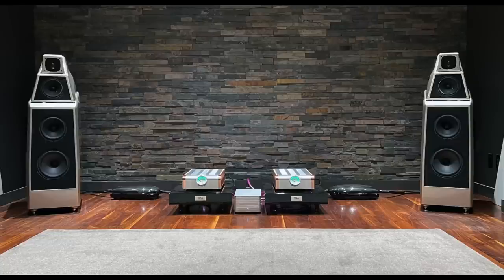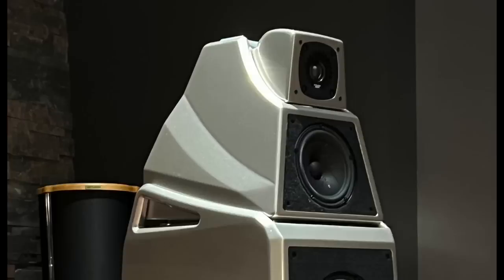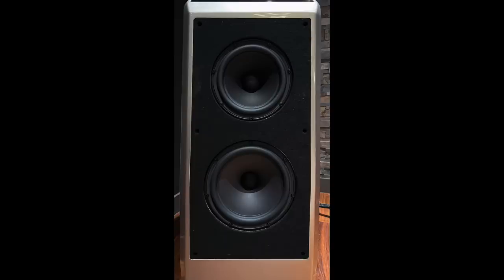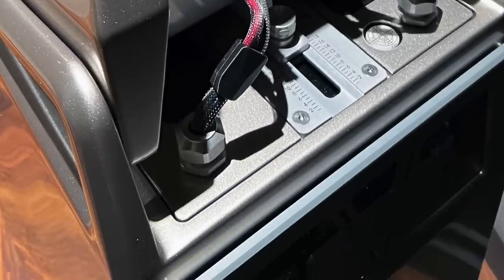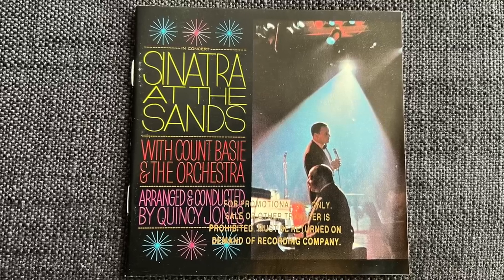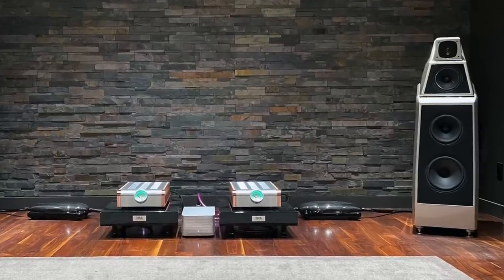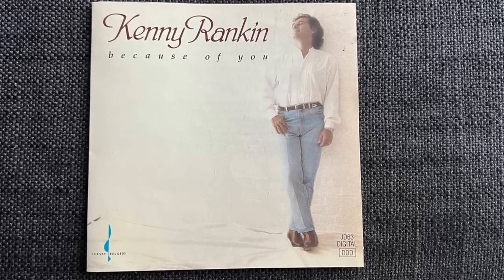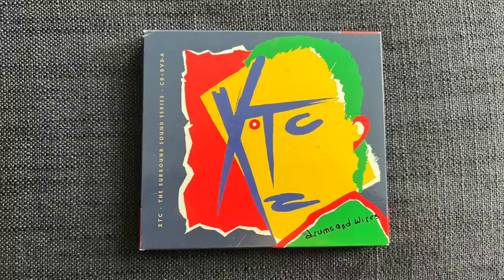BLOWN AWAY: $215,000 Wilson Audio, Dan D'Agostino, Spectral System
Correction: Alexia V isn't Alexia "5," it's Alexia (the letter) V.

The System:
Wilson Alexia V Speakers
Dan D'Agostino Momentum HD Preamp
Dan D'Agostino Momentum M400 MXV Amplifiers
Spectral SDR 4000sv CD Player
Transparent & Spectral-MIT Cables